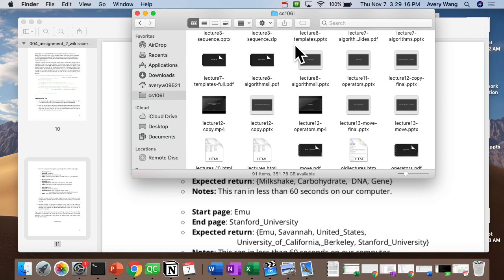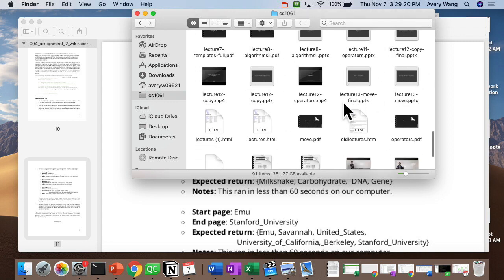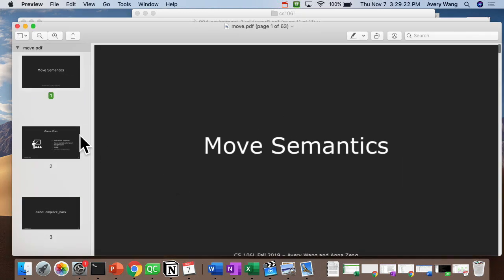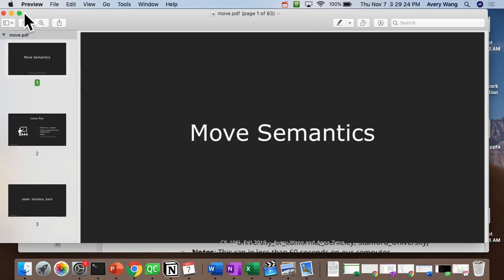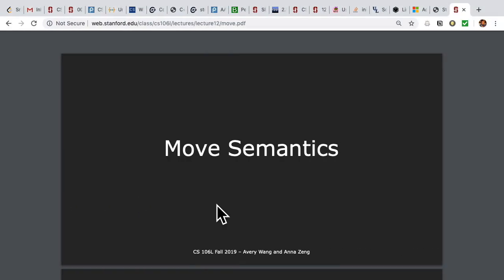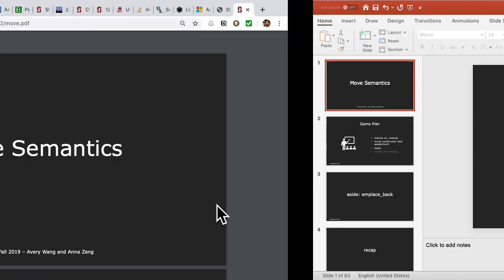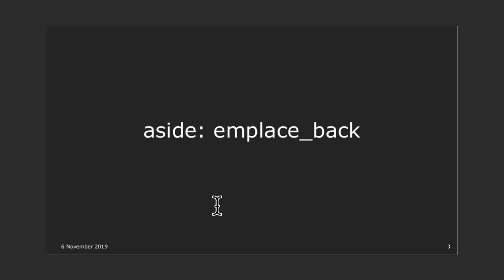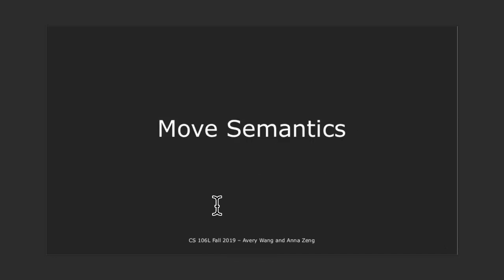CS 106L Fall 2019 - Lecture 13: Move Semantics (Screencast)